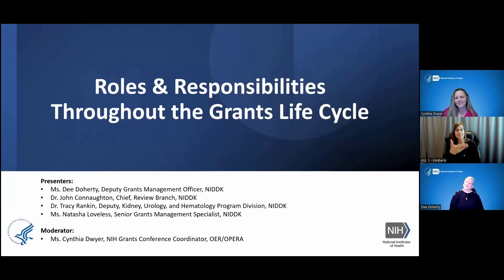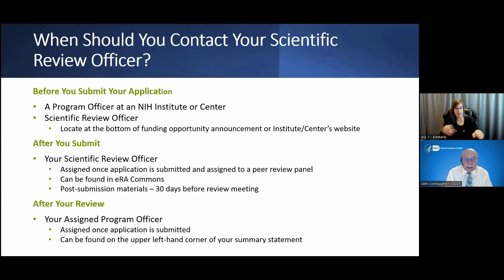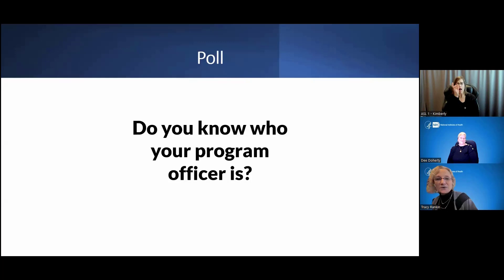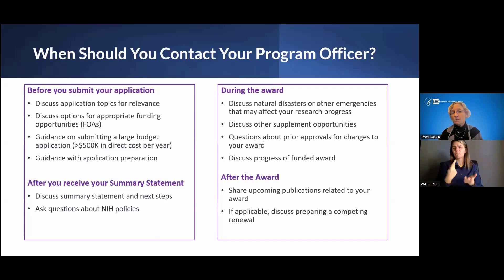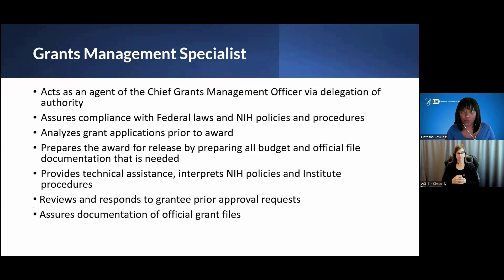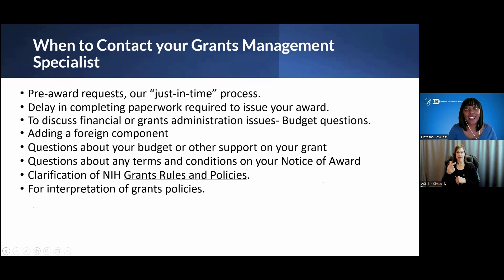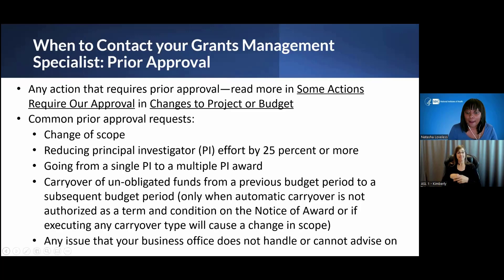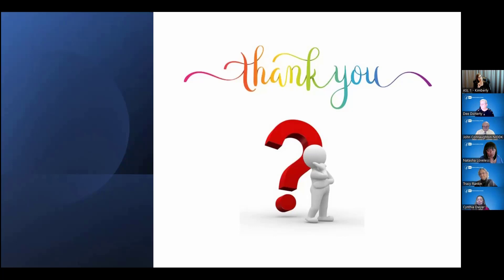Roles, Responsibilities, and Partnerships Throughout the Grant Life Cycle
Navigating the life cycle of a NIH grant application can be overwhelming. There are many individuals and teams involved in the NIH grants process. In this session, NIH staff from three key areas, scientific review, program, and grants management, walk you through their roles, responsibilities and how they can help you navigate the NIH grants system.

00:00 Welcome
01:04 Who to Contact at NIH for Help?
02:02 Roles of Your Scientific Review Officer
10:55 Roles of Your Program Officer
17:25 Role of the NIH Grants Management Branch
31:53 General Policies, Application Forms, Guidance
34:09 Q&A

Note: In an effort to standardize terminology across the government, NIH is joining other federal agencies in using the term notices of funding opportunities (NOFOs) rather than funding opportunity announcements (FOAs). You will see both terms in use while we work to update our websites and resources.

Session Recording: 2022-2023 Grants Conference Feb 1-2.